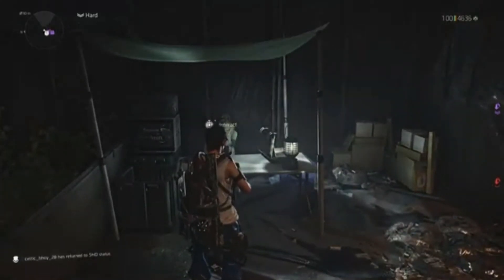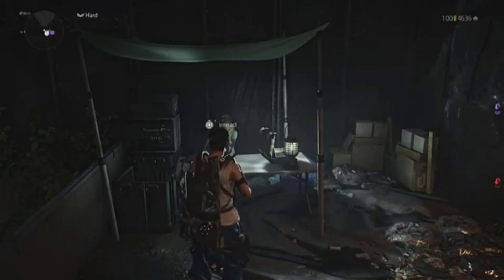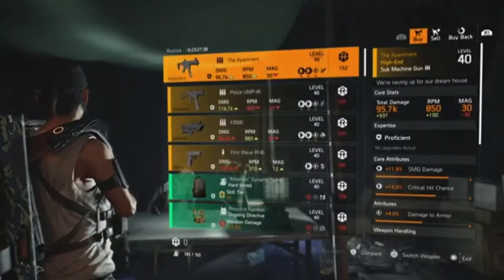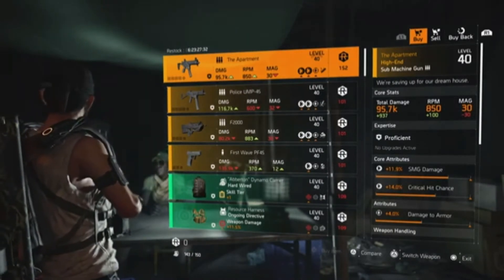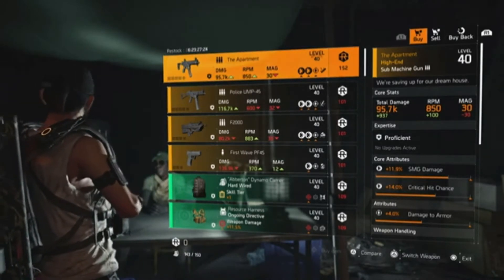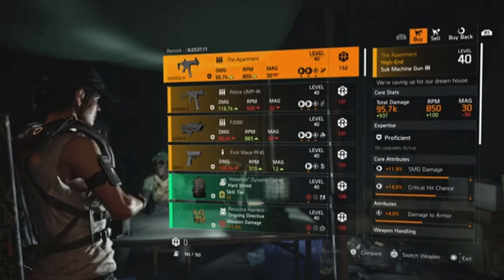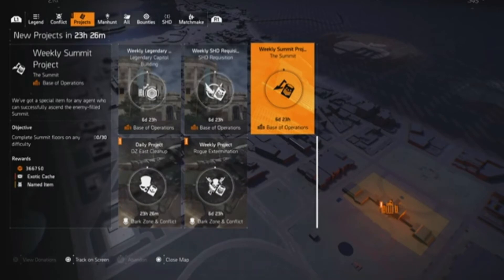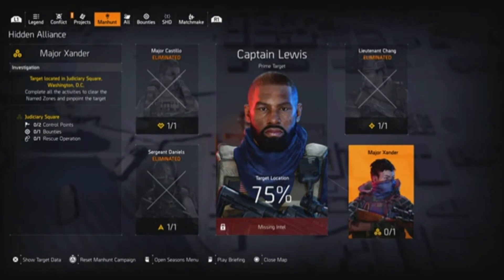THE DIVISION 2 VENDOR RESET BEST BUY 12TH JULY 2022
I've been around the vendors as usual and there is only ONE item worth looking at!

I also cover the projects and activities that are available this week.